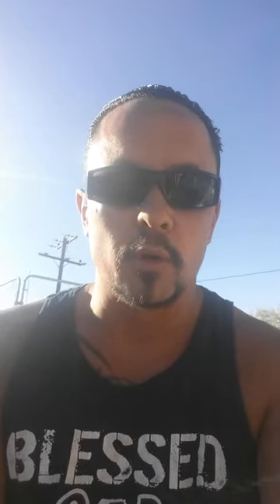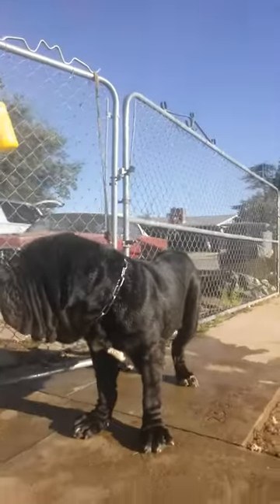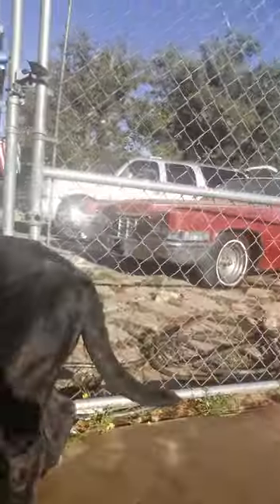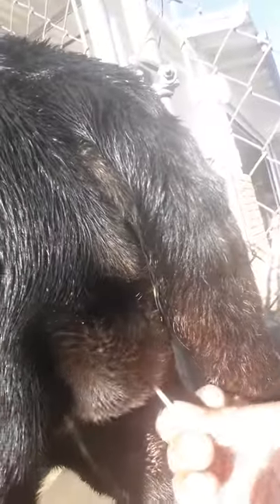When to breed your dog pt 2 Old World Mastinos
Part 2 testing and what to look for when your bitch is in heat